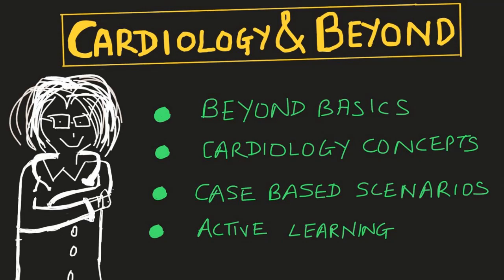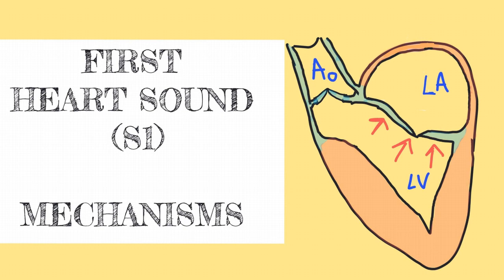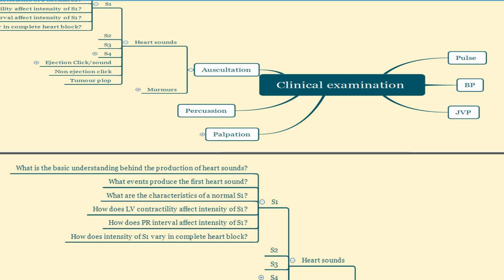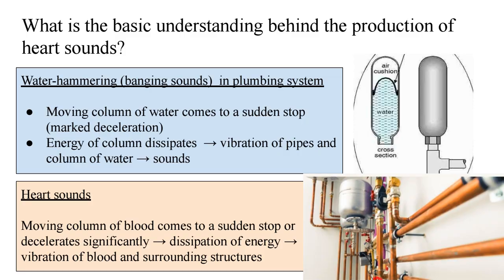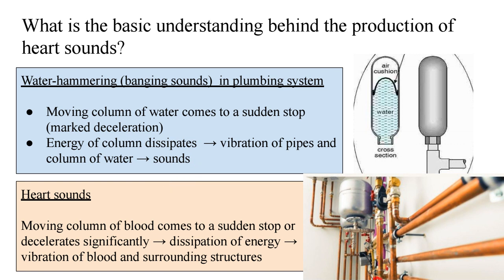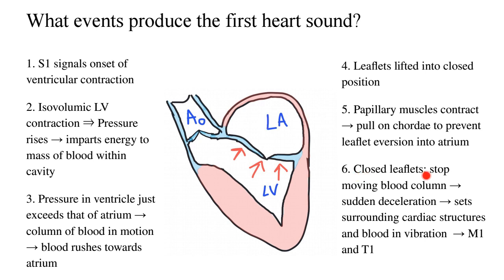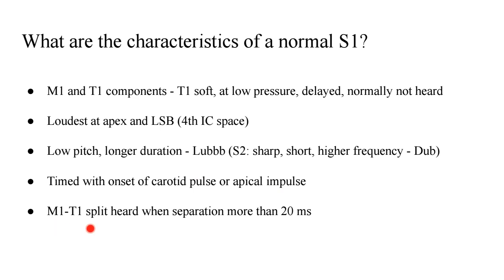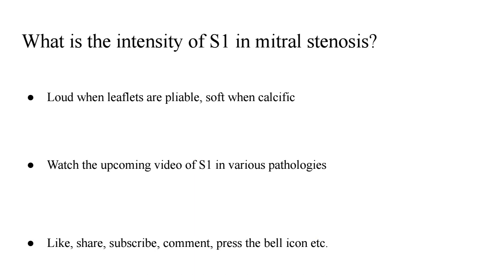First heart sound (S1)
Hi, in this video I introduce the basic concept behind the production of heart sounds along with the mechanisms of the first heart sound (S1).

❓ Active recall questions:
1. What is the basic understanding behind the production of heart sounds?
2. What events produce the first heart sound?
3. What are the characteristics of a normal S1?
4. How does LV contractility affect intensity of S1?
5. How does PR interval affect intensity of S1?
6. How does intensity of S1 vary in complete heart block?

References:
1. Clinical Examination in Cardiology, B.N. Vijay Raghawa Rao.
2. Clinical Methods in Cardiology, B Soma Raju.
3. Essentials of Cardiac Physical Diagnosis, Jonathan Abrams.
4. The Art and Science of Cardiac Physical Examination, N Ranganathan, V Sivaciyan, F B Saksena.